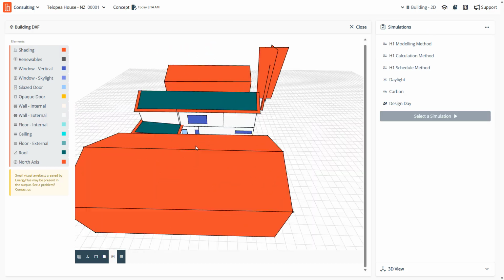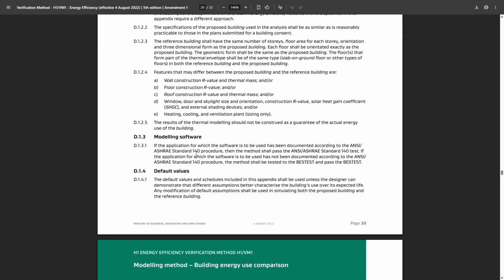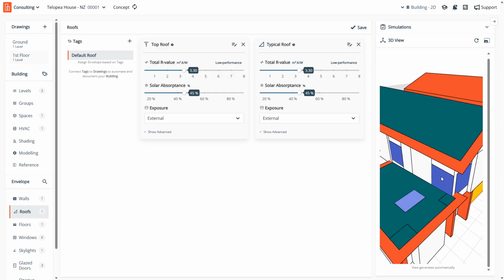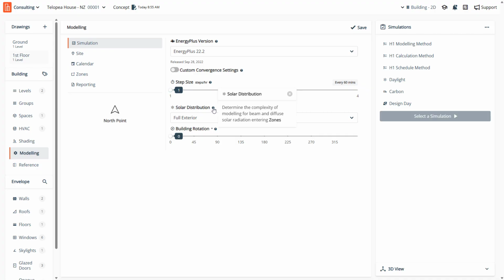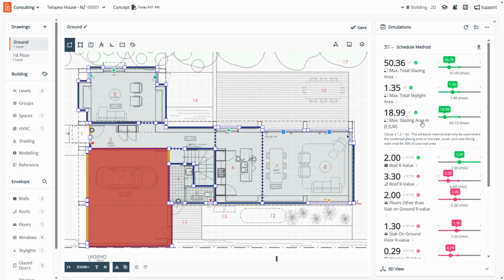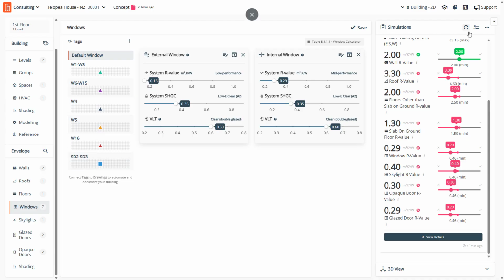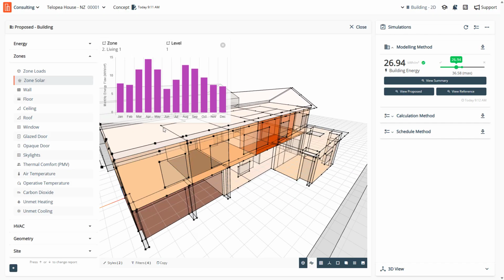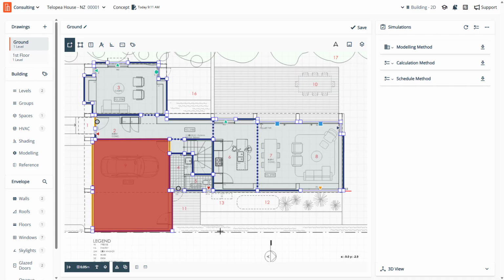NZ H1 Energy Efficiency: Calculation Method and VM1 Modelling Course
NZ H1 energy efficiency compliance: the Calculation Method and VM1 modelling on a residential model.

This covers model setup (conditioned and unconditioned zones, tagging windows, doors and walls, the thermal boundary), the Calculation Method's heat loss equation for reference and proposed buildings, and VM1 simulation. That includes annual heating and cooling loads, zone-by-zone results, overheating risk and reporting for building consent.

Recorded before the 2025 VM1 update, which removed the Schedule Method. For the current changes, watch the masterclass

A
bout Better Building: energy, daylight, moisture and carbon modelling in your browser, with compliance workflows for NCC, NZ H1, ASHRAE 90.1, LEED and Green Star. Powered by EnergyPlus and Radiance.